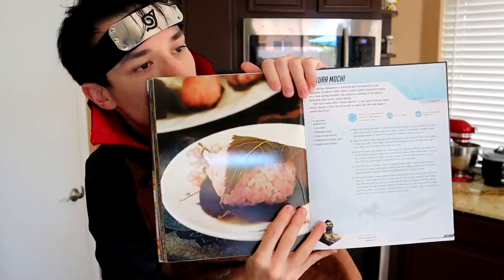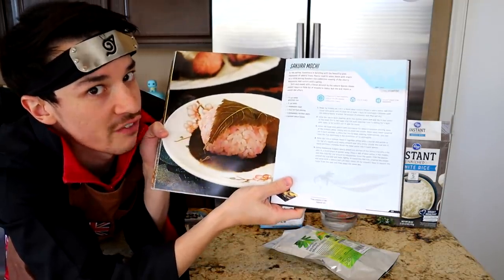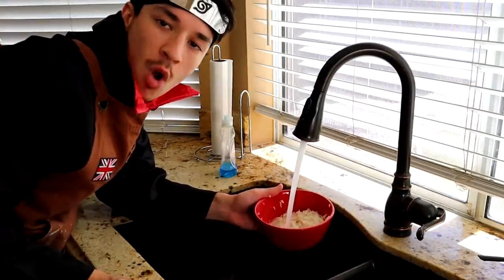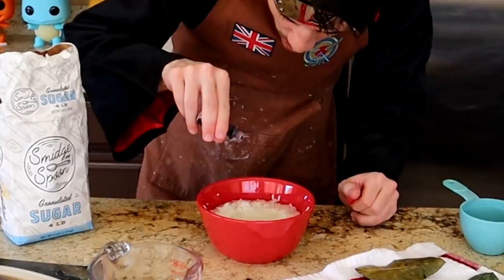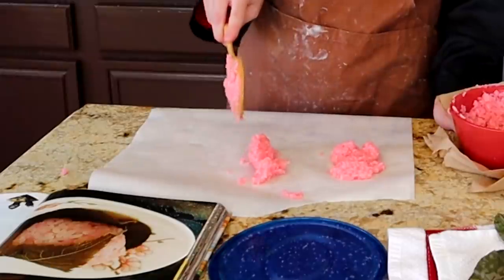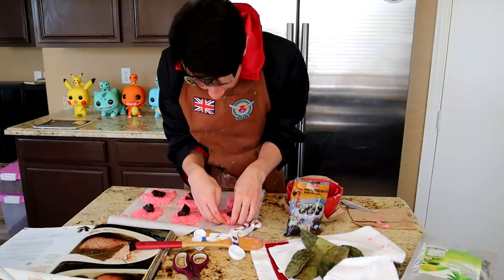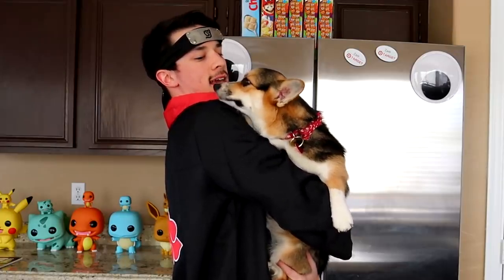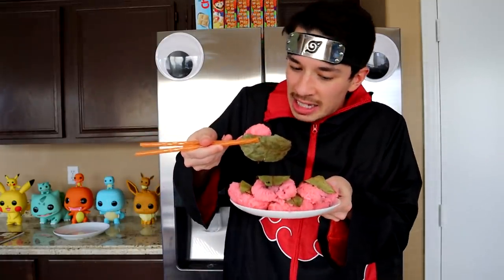Overwatch - HANZO SAKURA MOCHI RECIPE (Chef You Wack)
Hanzo... oh no... today we do my least favorite hero's recipe...